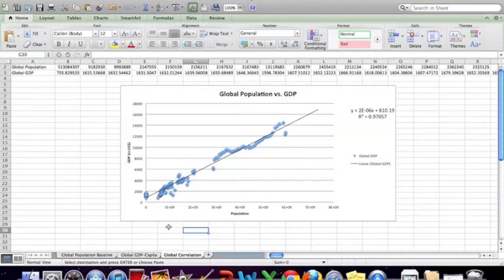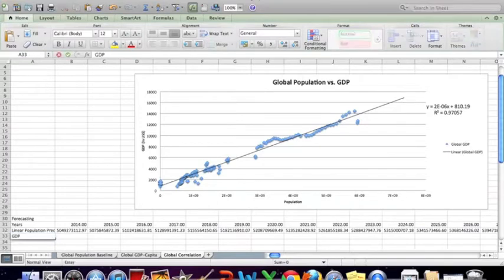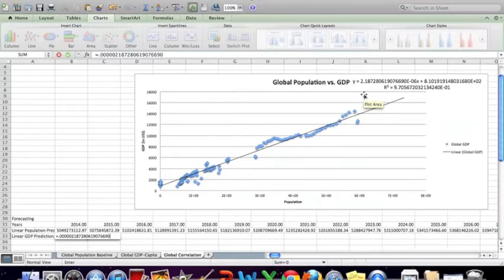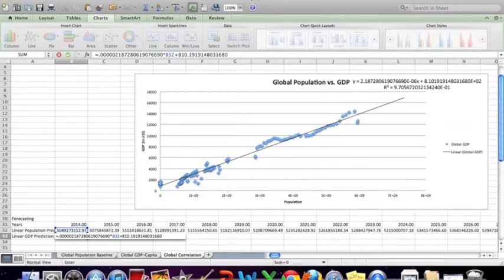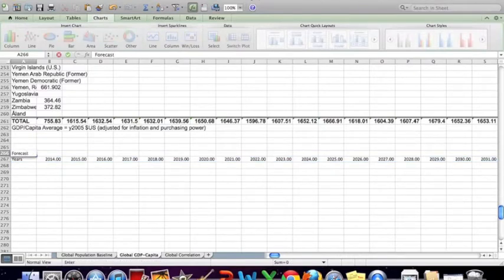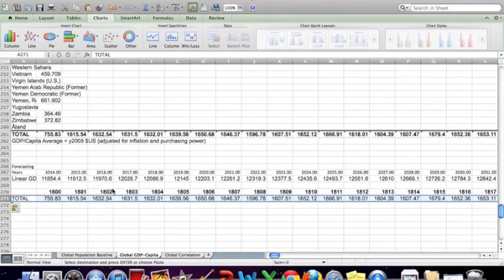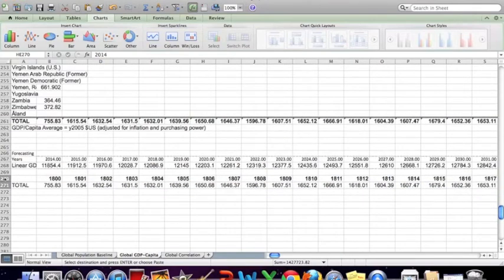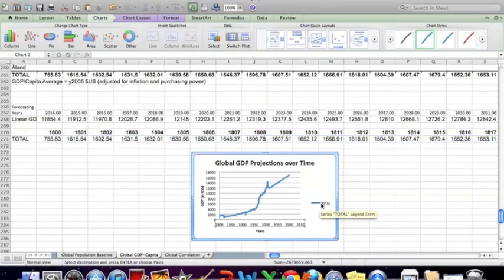Linear Projection Instructions Part Two.m4v